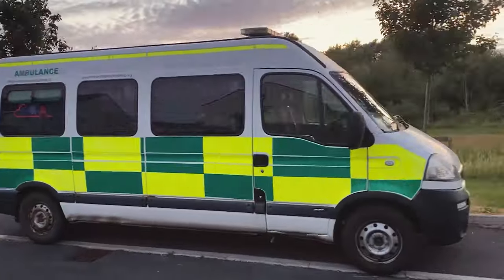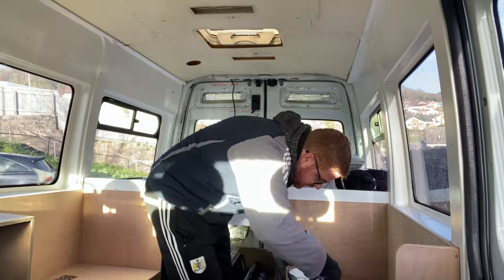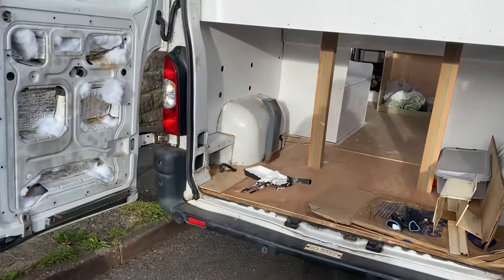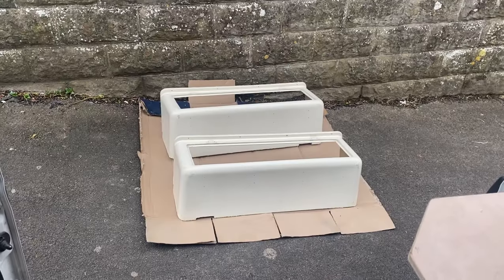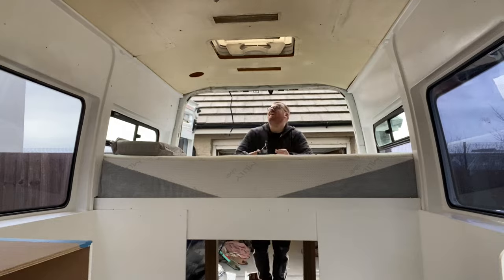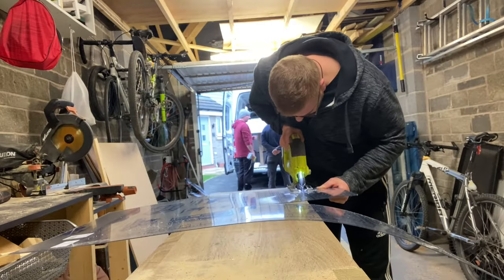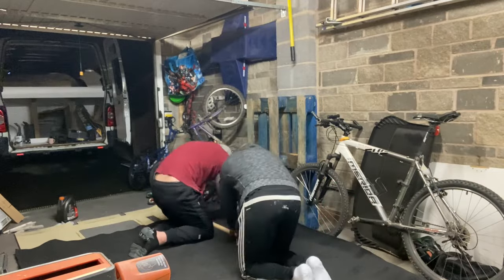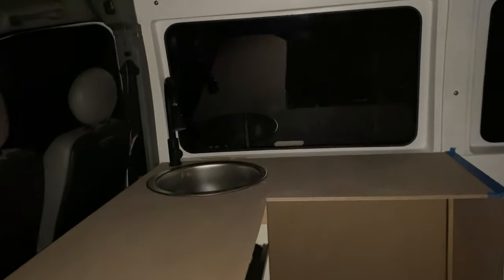Converting A Campervan With No Experience #08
Video 8 of the DIY campervan conversion, from an old ambulance to a functional campervan.

The grind continues as we continue to renovate the interior of the campervban, step by step.

In this video we start designing the campervan interior, painting the seats and bed, as well as adding the carpet to the ceiling.

What else do you think I should do / add?

Hope you have enjoyed the series so far!

If you haven't already, be sure to go back and watch the full transformation from the start :

Let me know what you think of the progress so far!